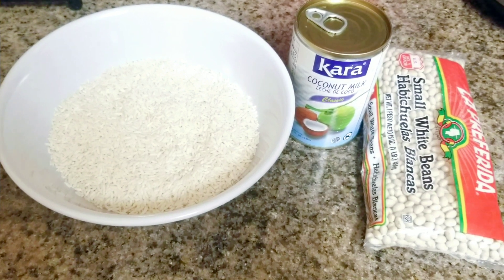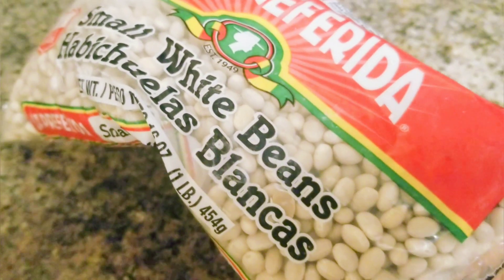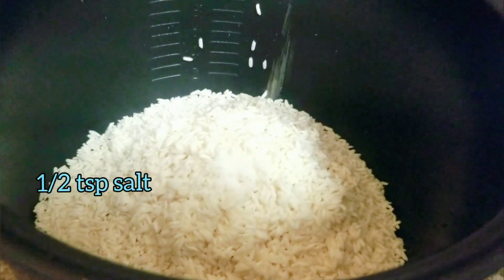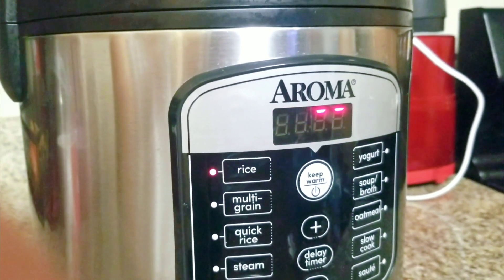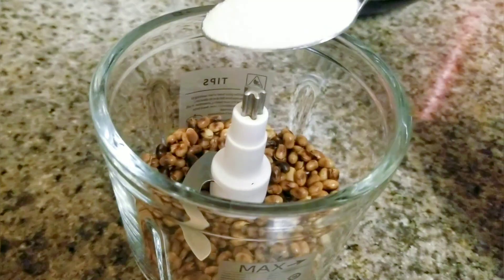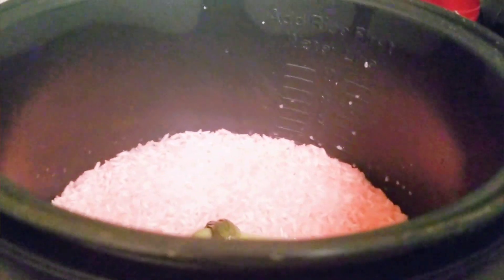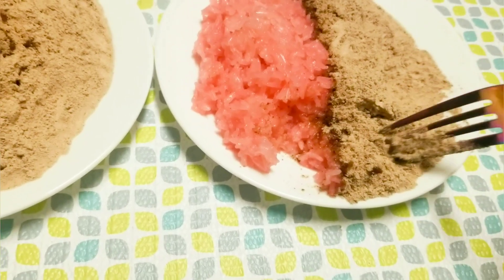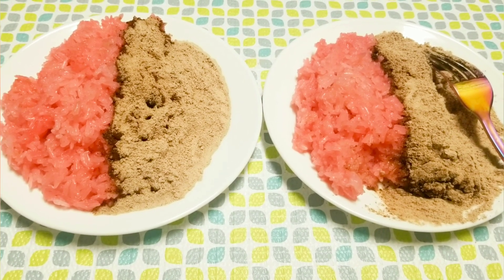The Gorgeous - Traditional Pink Sticky Rice with Beans for Dessert Recipe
The traditional sticky rice with soybean powder. Serve this bright and colorful and satisfying dish.
this sticky rice is a childhood favorite of mine.

You can make sticky rice powder easily at home.
The ingredients are quite simple, the ingredients for the soy powder sprinkling are made from dried soybeans sugar and salt.
It tastes a little salty and sweet. It's perfect for packed lunches or breakfast.

Ingredients.
1 cups of white beans
350 ml coconut milk
400 grams sweet rice
1/2 tsp salt
Two drops of food coloring
2 pieces pandan leaves
2 tbsp sugar